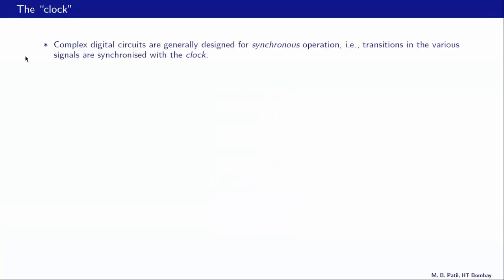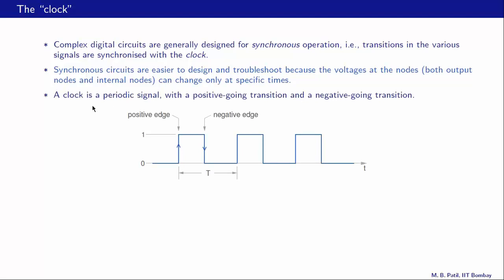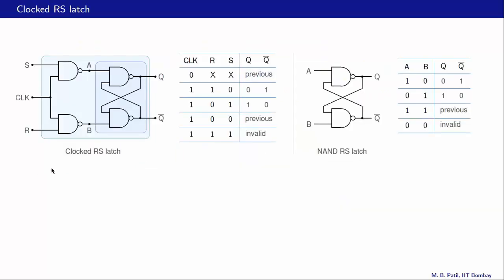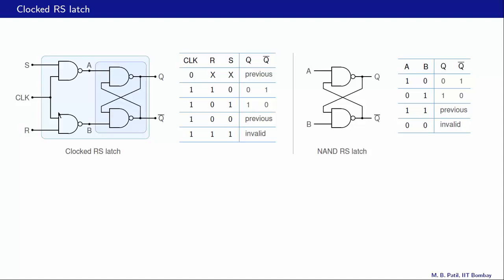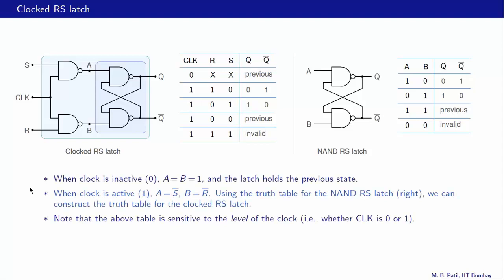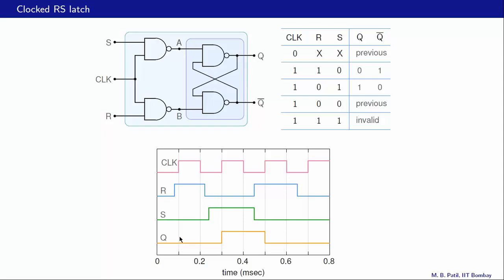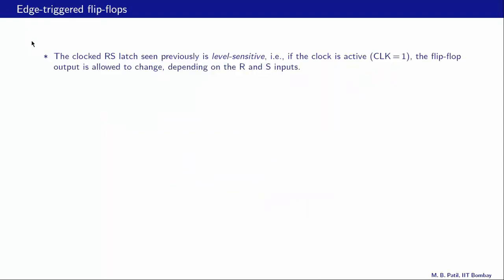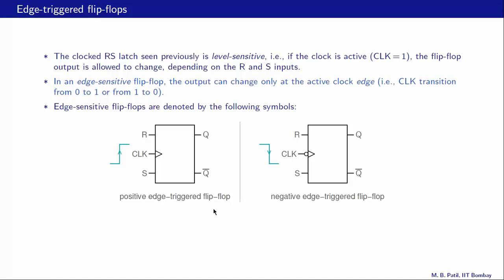62-03-what-is-the-clock-and-clocked-rs-latch-and-what-are-edge-triggered-flip-flops, E & ICT Academy